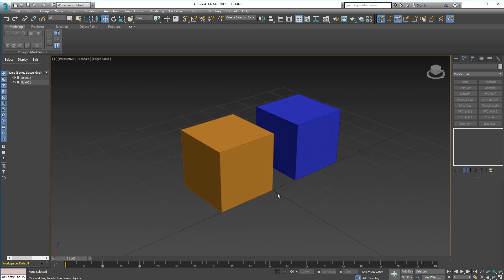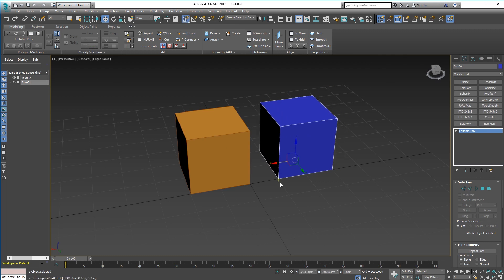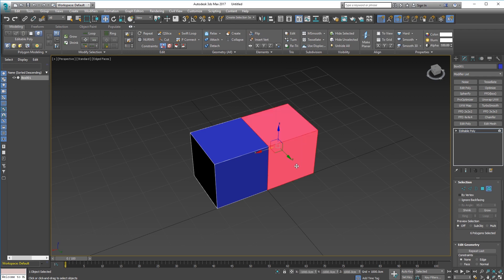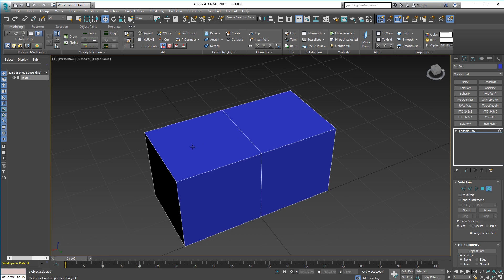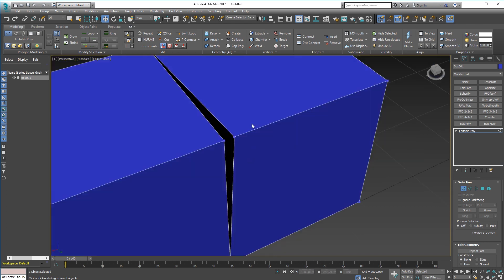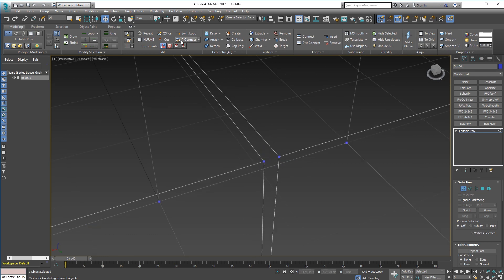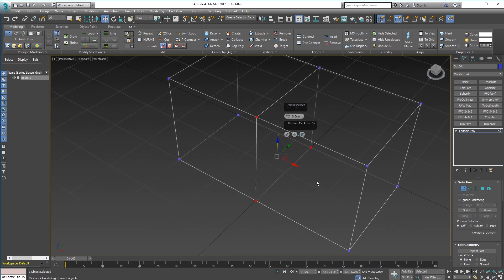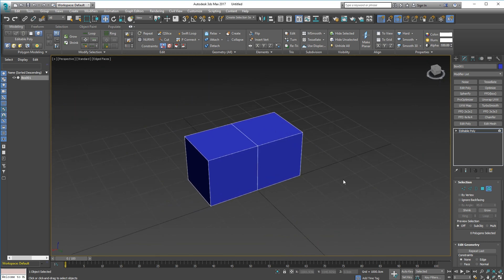3DSMax Welding Verts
A modelling quick tip: Some of my students have had problems welding vertices in 3DSMax, and in this video, I expose potential problems and show you how to weld verts cleanly and easily.

Software used:
3DS Max 2017